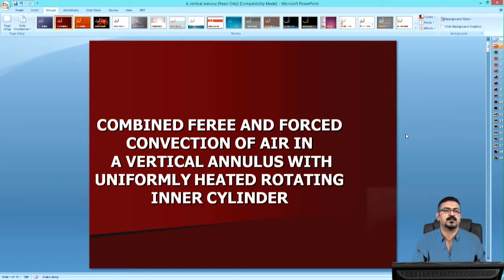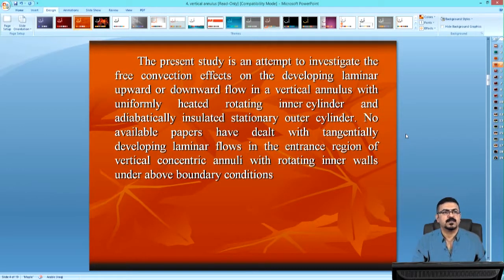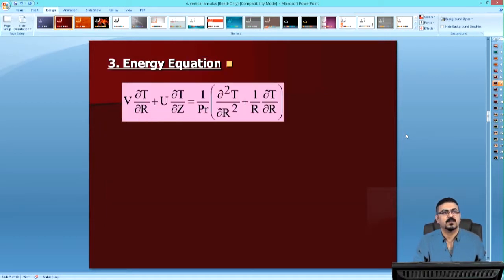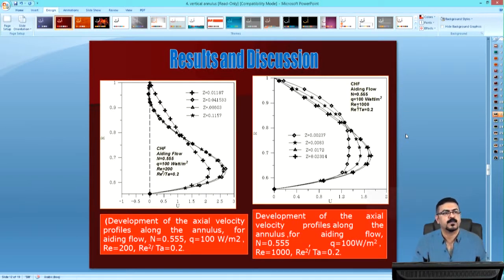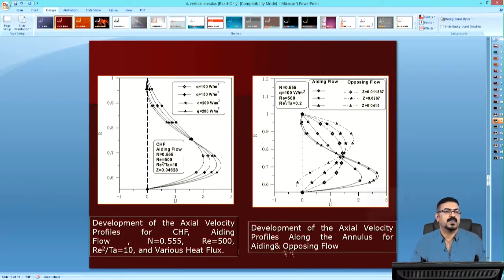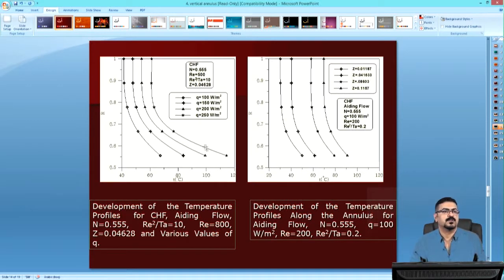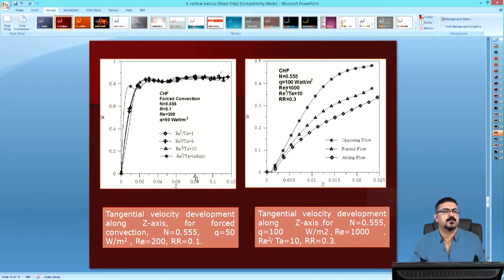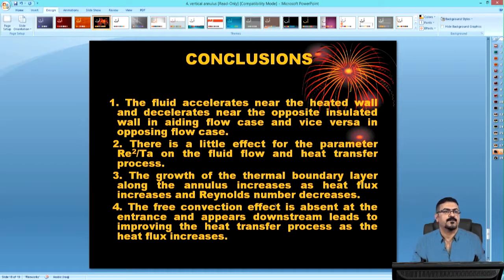التحري العملي لانتقال الحرارة بالحمل القسري, الحر, و المختلط بتجويف حلقي عمودي بأسطوانة داخلية دوارة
محاضرة الاستاذ المساعد الدكتور عقيل عبدالله محمد
تدريسي في قسم الهندسة الميكانيكية/ جامعة النهرين

 Experimental Investigation of Forced, Natural, and Mixed Convection Heat Transfer in a Vertical Annul us with Rotating Inner Cylinder
تناولت المحاضرة دراسة عملية لانتقال الحرارة بالحمل القسري, الحر, و المختلط بتجويف حلقي عمودي بأسطوانة داخلية دوارة واسطوانة داخلية ثابتة  مسخنة تسخين منتظم . و تكتسب اهمية الموضوع كون احدى طرق تحسين انتقال الحرارة بالمبادلات الحرارية هي تدوير الانبوب الداخلي او الخارجي للمبادل الحراري. توصلت الدراسة الى نتائج مهمة و تناولت دراسة متغيرات كثيرة على عملية انتقال الحرارة.